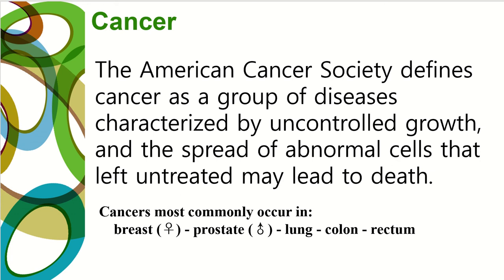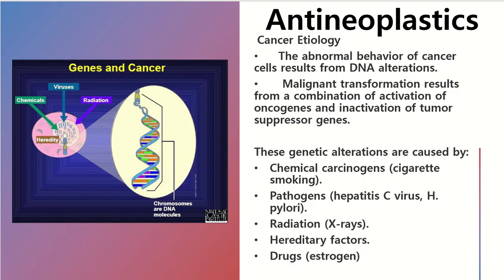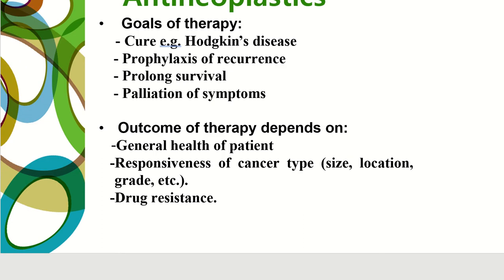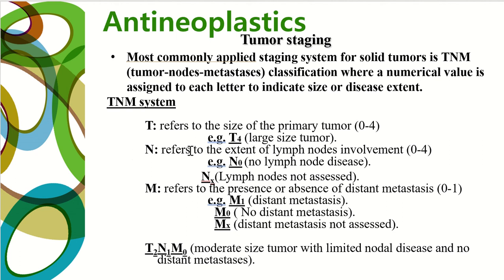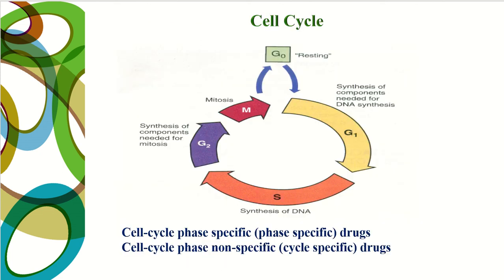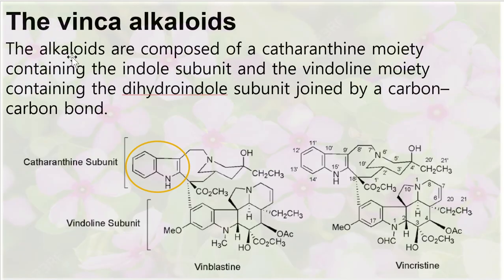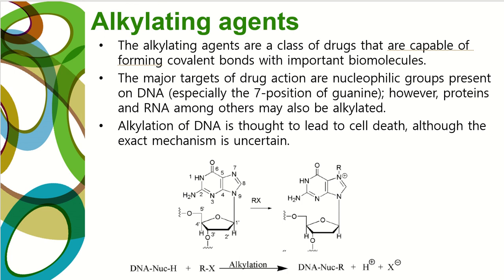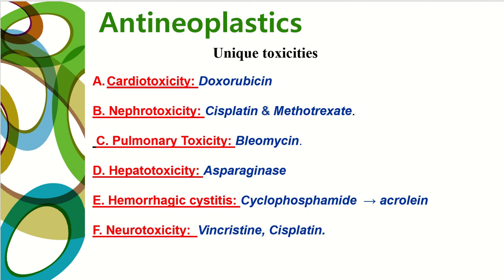Antineoplastics | Medicinal Chemistry